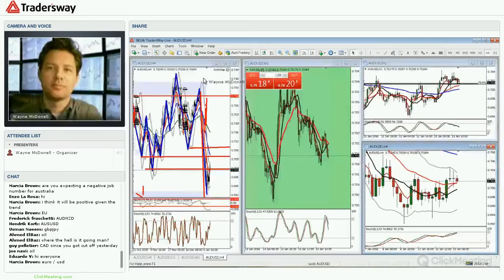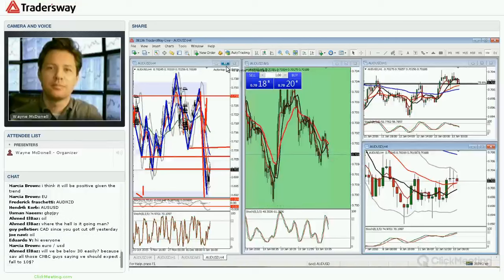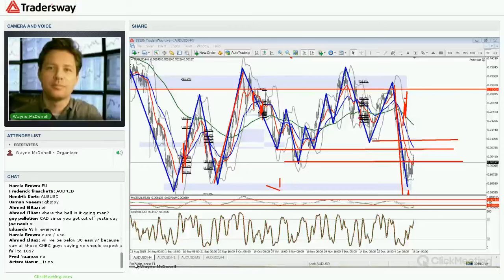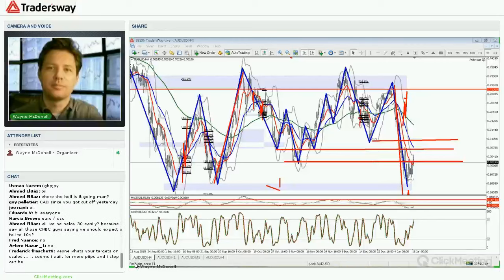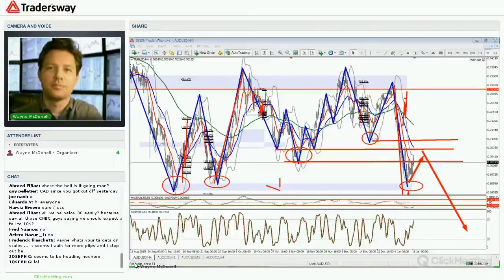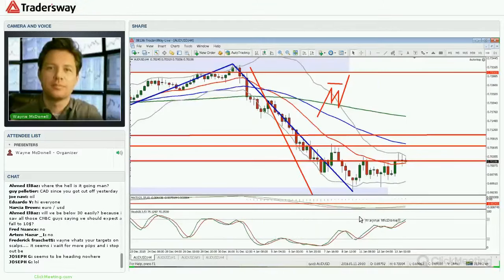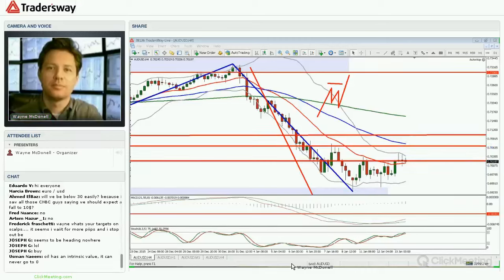1.13.16: Forex Today Strategy Session - AUD/USD Technical Analysis b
Daily Trading Strategy For Traders of the Foreign Currency Exchange (FOREX)

- Wayne McDonell
Chief FX Market Strategist

TradersWay Is A Global Trading ECN Offering:
Currencies | Energies | Metals | Indices | Binaries

Live Forex Strategy Sessions
Monday - Friday
7:30am ET (London Lunch)